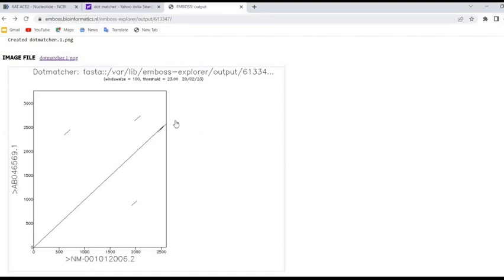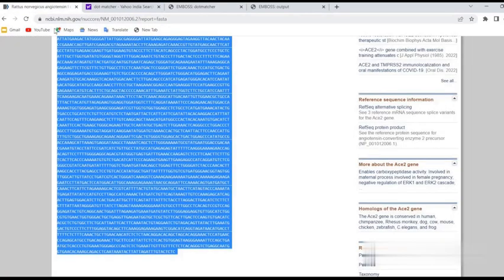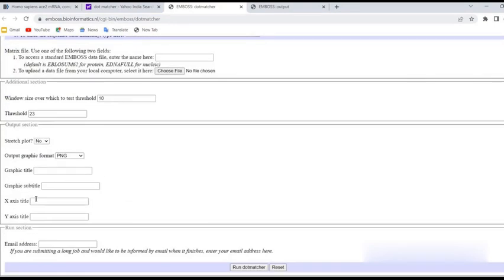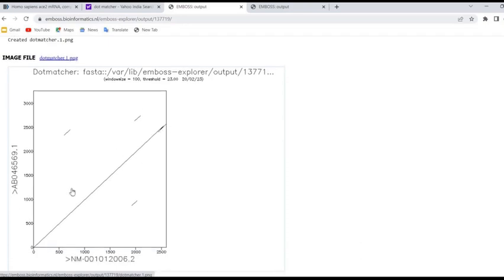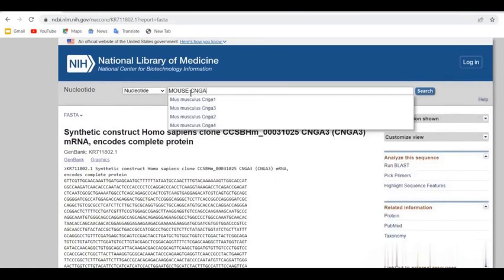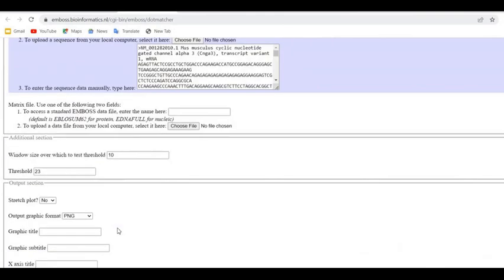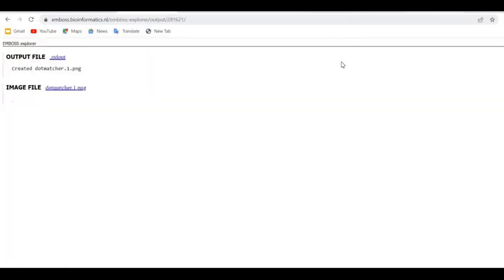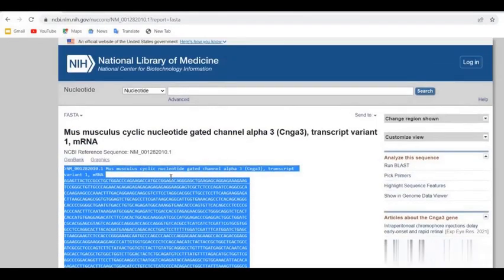A BEGINNER EXPLORING TOOLS OF BIOINFORMATICS- DOT MATCHER